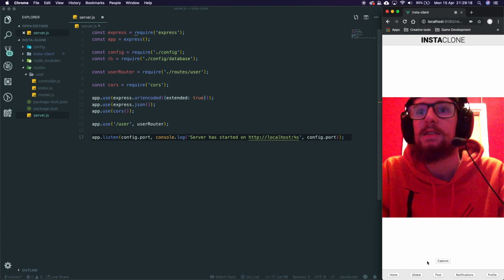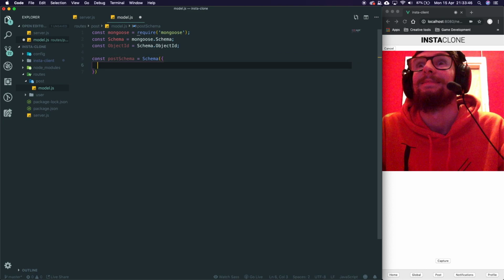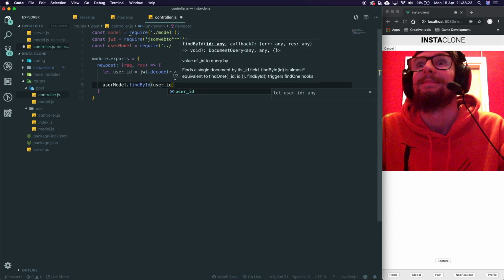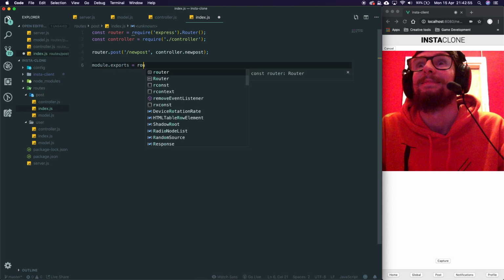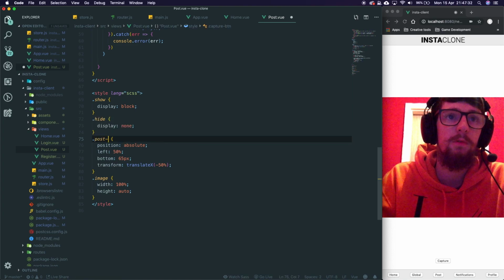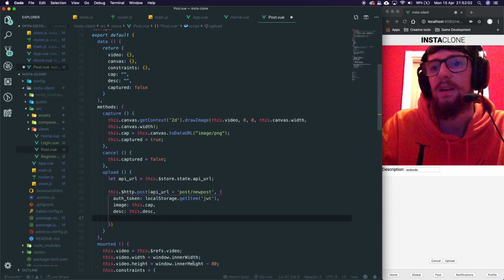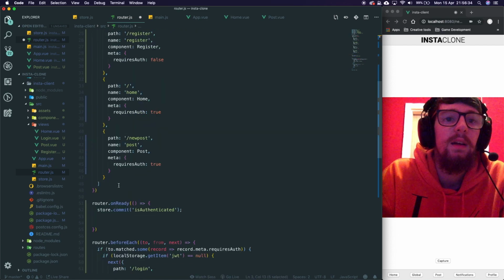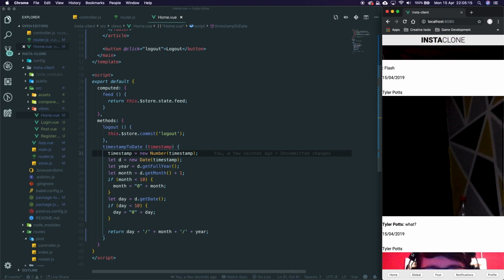How to make an INSTAGRAM clone - Save Images to Mongo - Part 6 - Day 55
In this video, we focus on saving images to the Node server inside of our MongoDB Database using a base64 string. We then sort and return the posts and display them to the Vue.js client in the correct order.

Important Links
Github: Coming Soon!

JavaScript is cool.